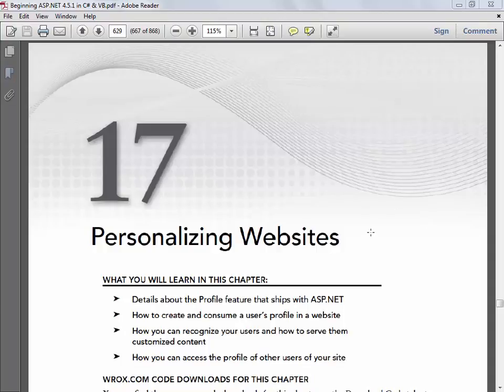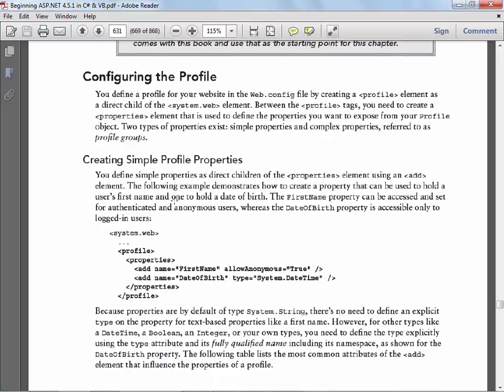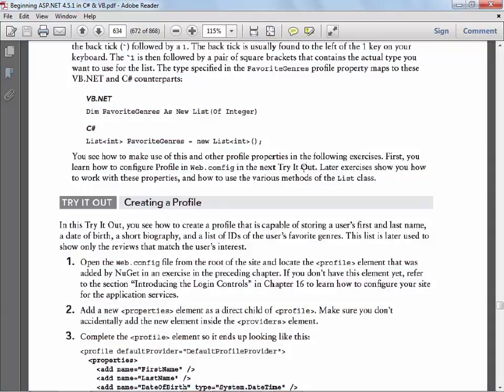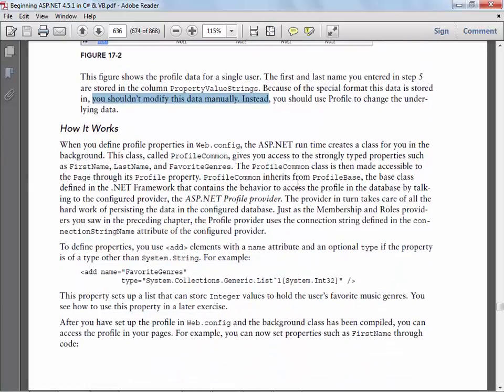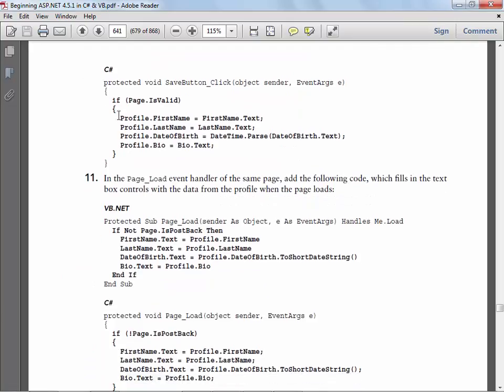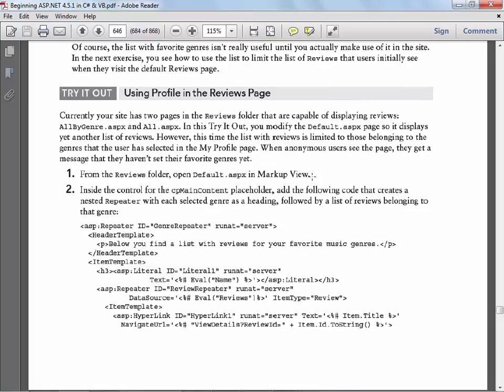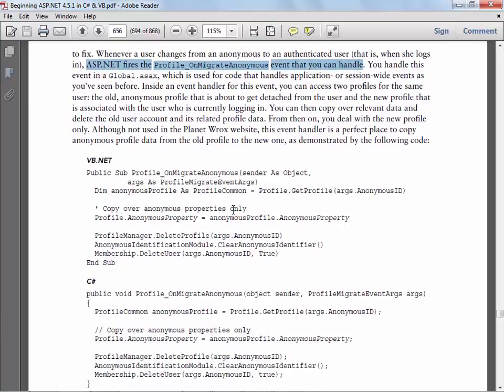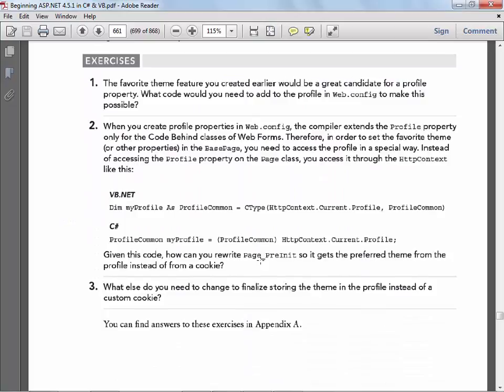152-161 Chapter17 - 12-09-2015